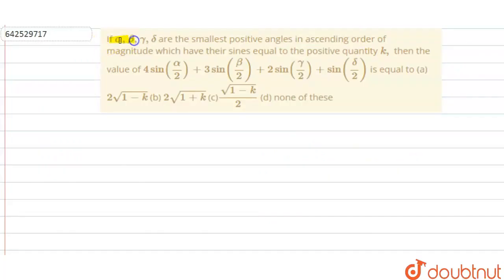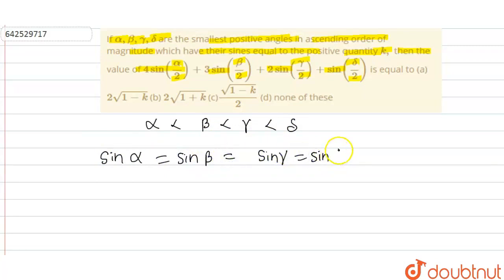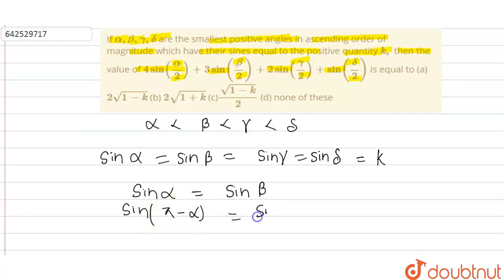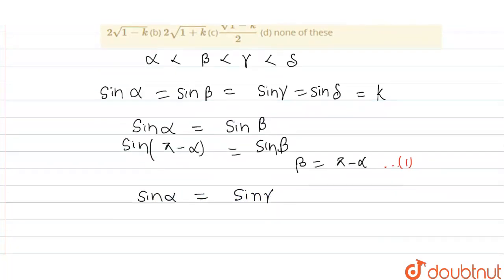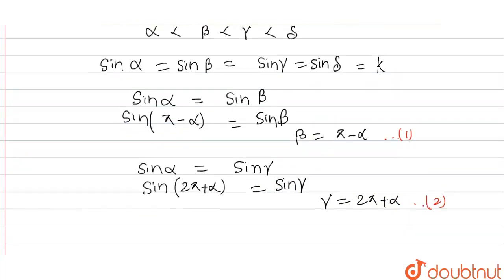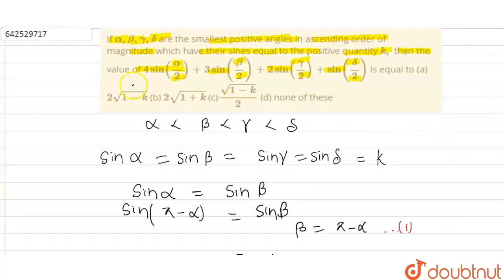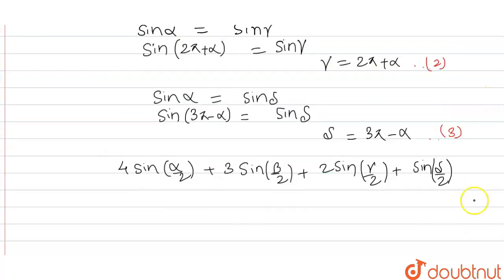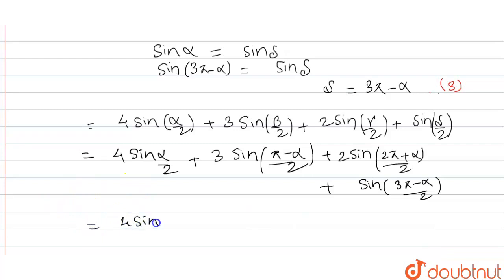If alpha,beta,gamma,delta\r\nare the smallest positive angles in ascending order of magnitude wh...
If alpha,beta,gamma,delta\r\nare the smallest positive angles in ascending order of magnitude which\r\nhave their sines equal to the positive quantity k ,\r\nthen the value of 4sin(alpha/2)+3sin(beta/2)+2sin(gamma/2)+sin(delta/2)\r\nis equal to\r\n(a)2sqrt(1-k)\r\n (b) 2sqrt(1+k)\r\n\r\n(c)(sqrt(1-k))/2\r\n\r\n(d) none of these
Class: 11
Subject: MATHS
Chapter: TRIGONOMETRIC FUNCTIONS
Board:IIT JEE

👉 Have Any Query? Ask Us.